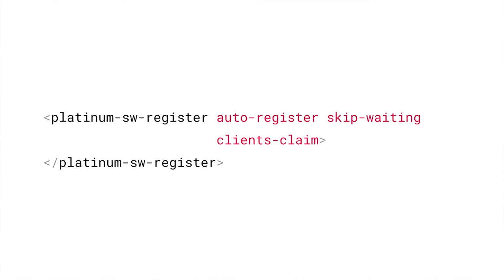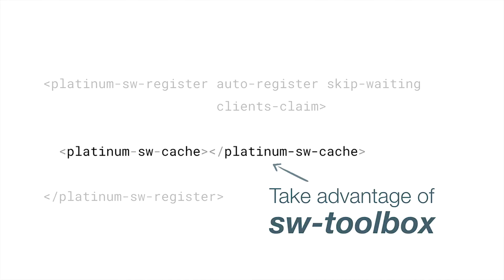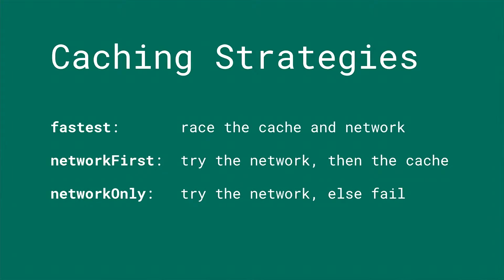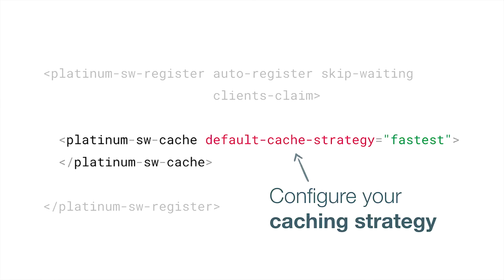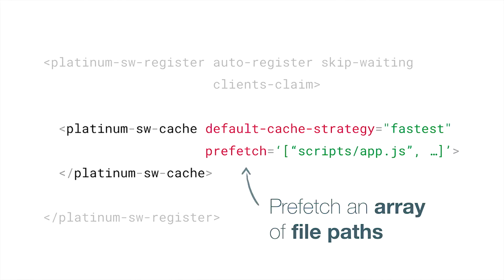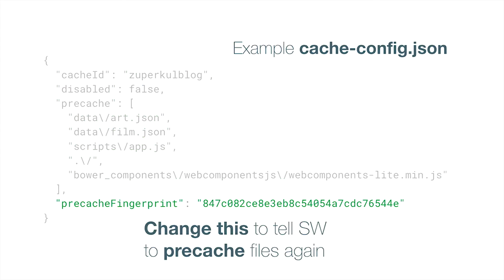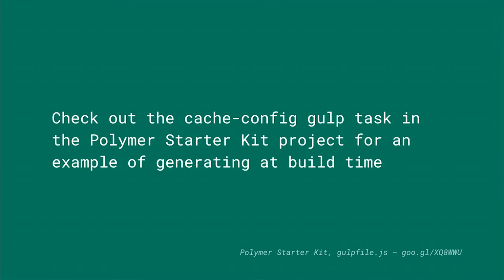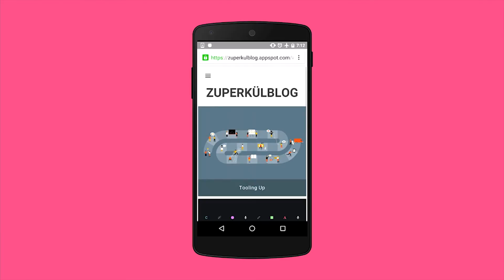écrire pour le web formation